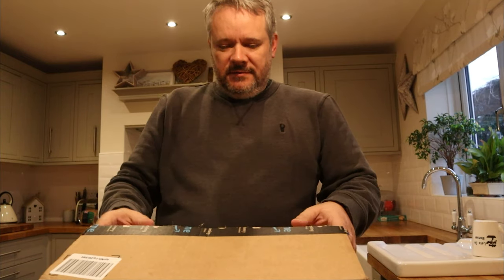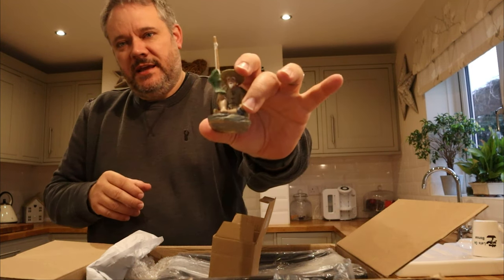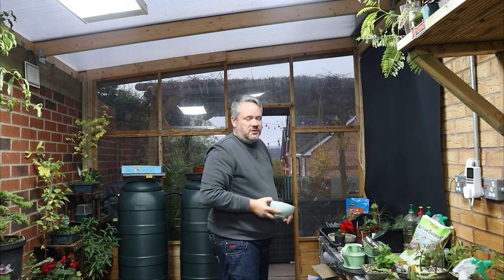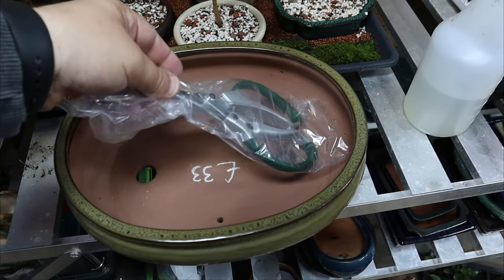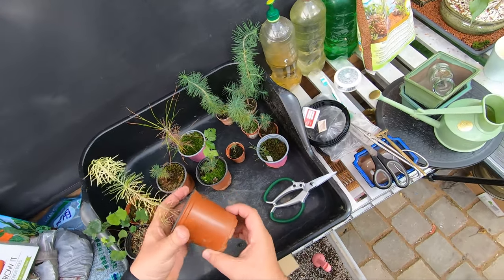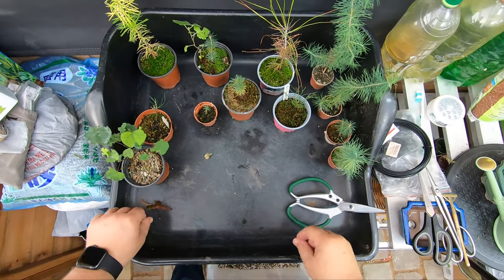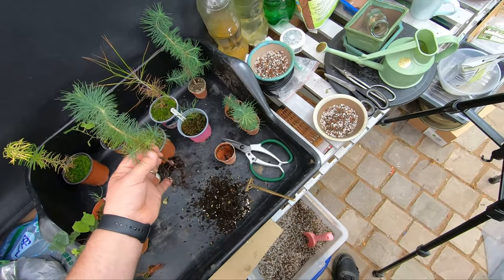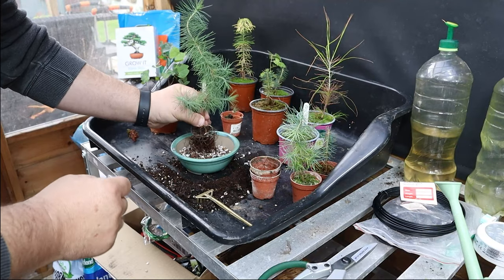Soil Mix and Bonsai repotting Part 3: Pines from Kit Seeds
Time to get to it, mix some soil and transplant some trees. These trees all come from the kits we started nearly 3 years ago!!

Ive been back to Greenwood Bonsai and bought some new scissors and some pots!!

Still mixing it up A little with the camera footage and angles, i promise i will get better!!

you can now buy me a.